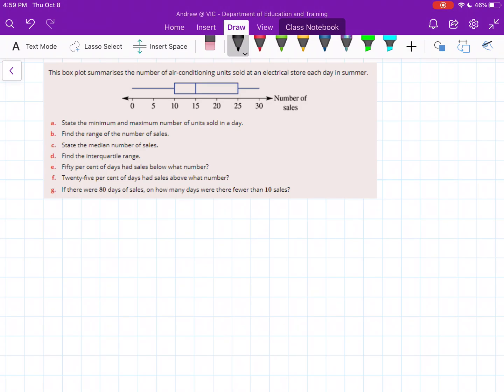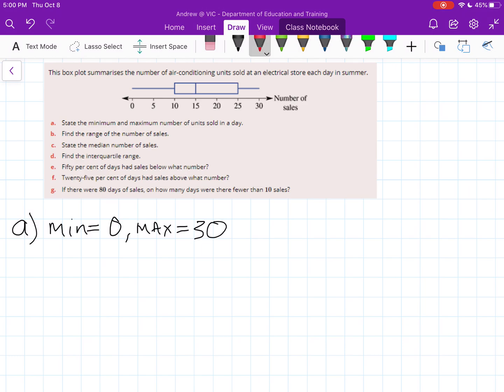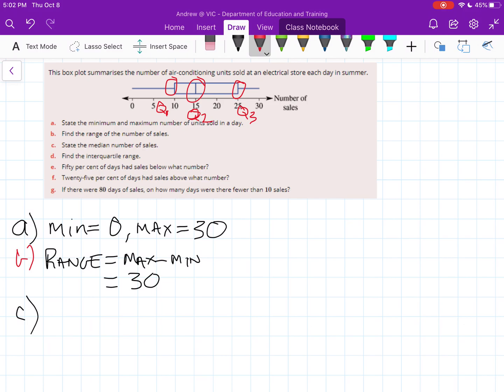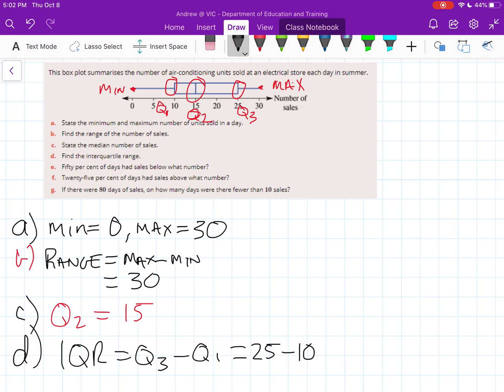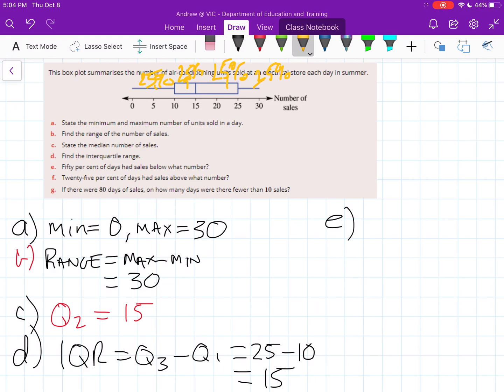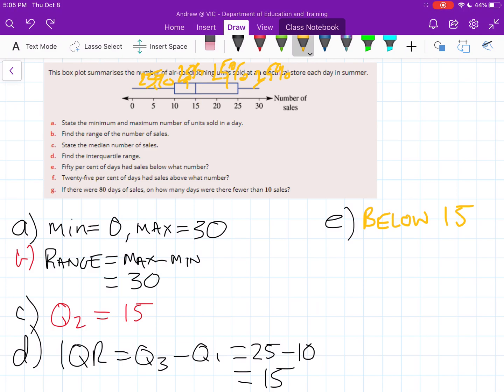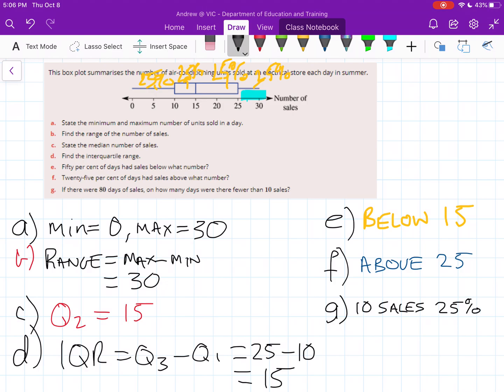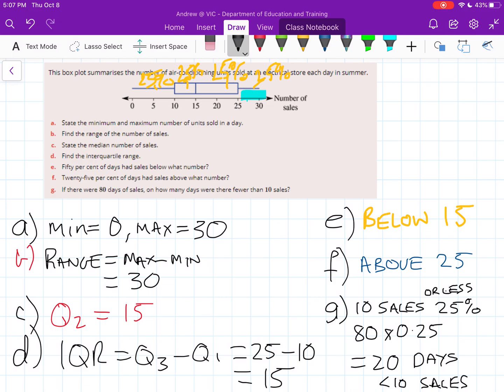Statistics: Interpreting a box plot